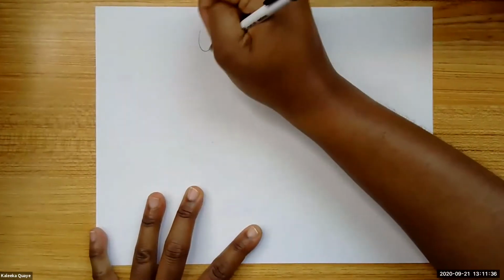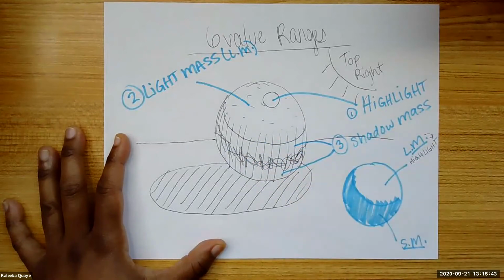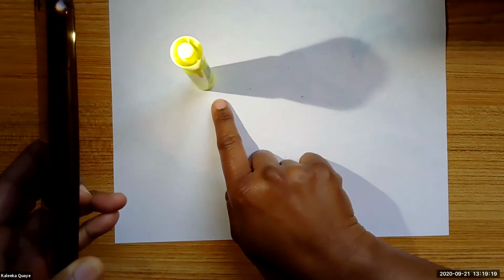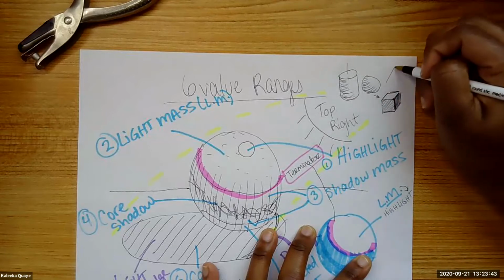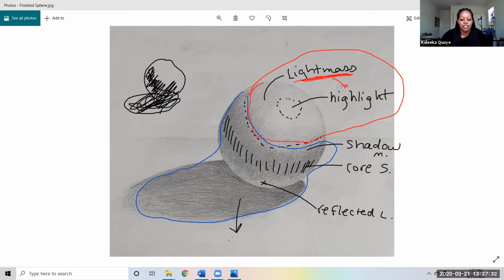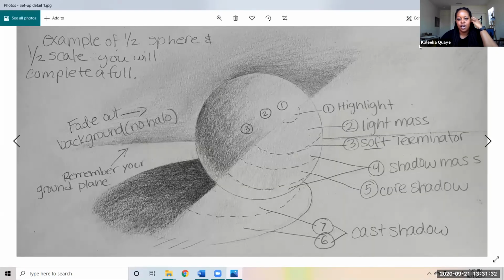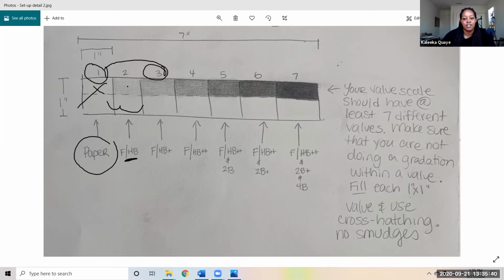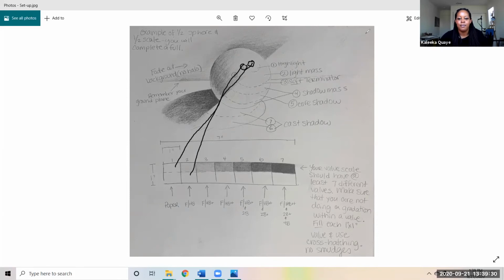6 Value Ranges in Graphite Sphere and Scale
Understanding the basics of value and how it is applied to a sphere.